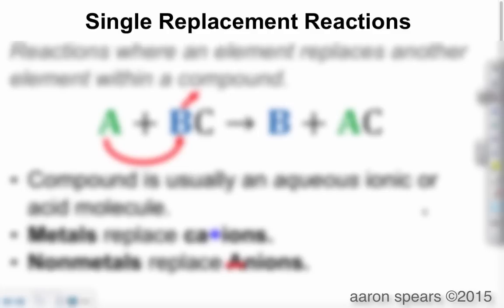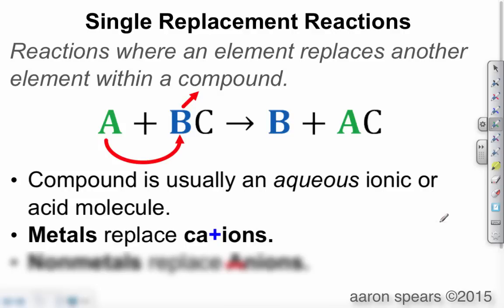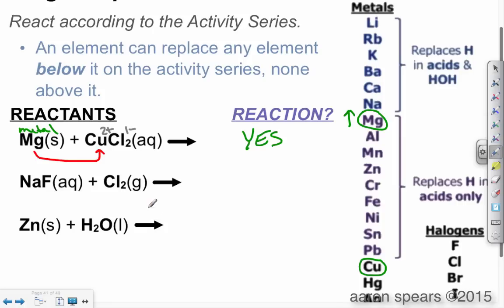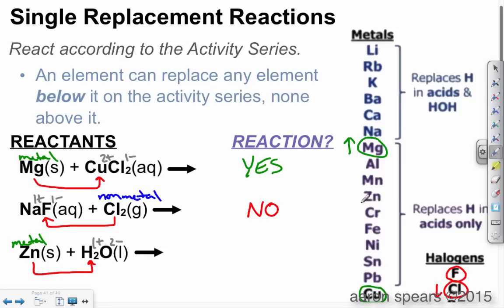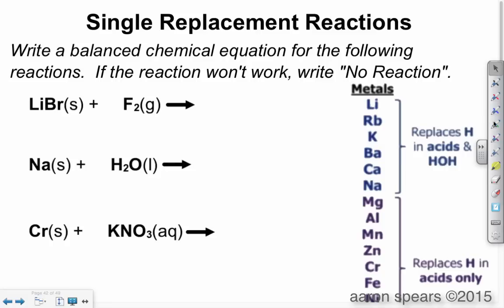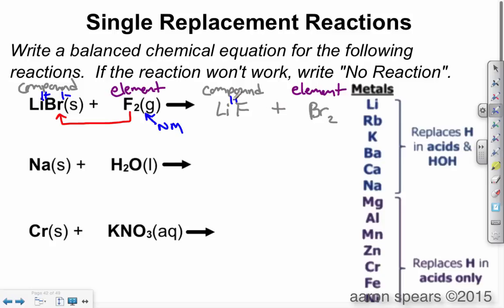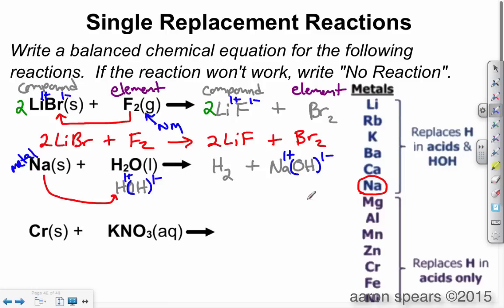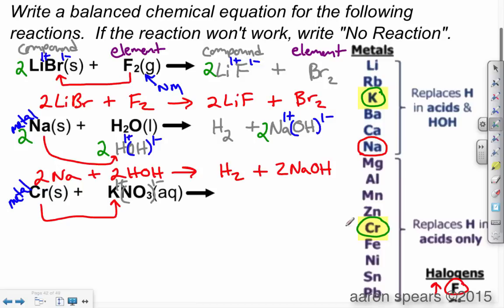Single Replacement Reactions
A smiple video that reviews what makes a reaction single replacement, and then shows the student how to use the activity series to write a balance chemical equation for such a reaction.